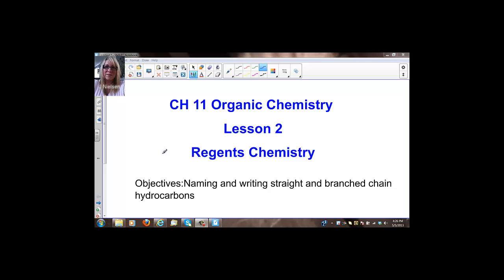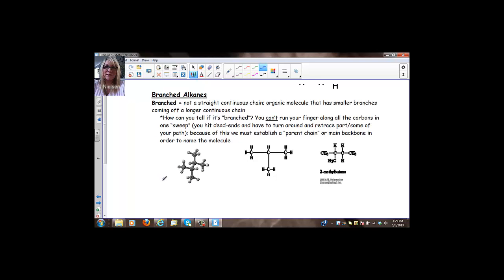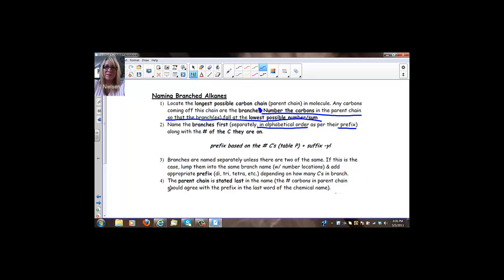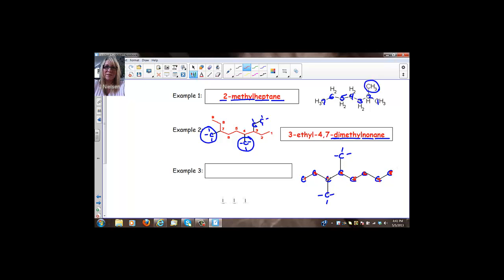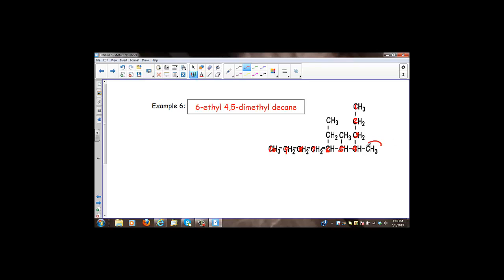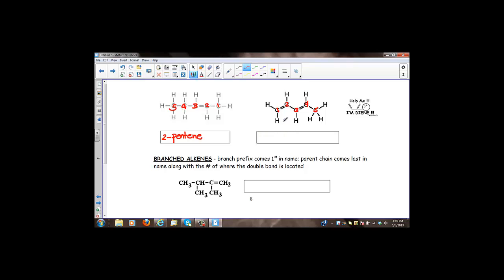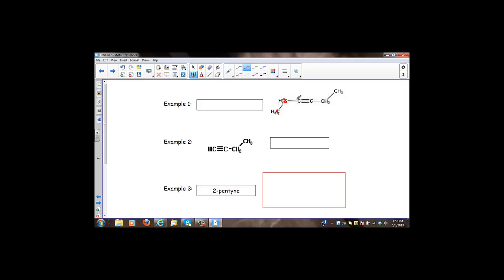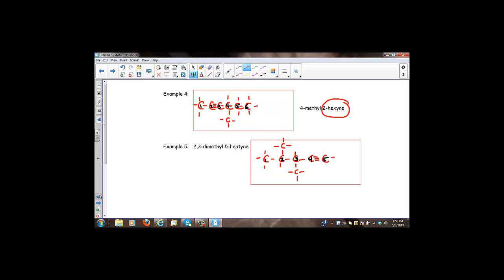Ch 11 Orgo Lesson 2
Writing and naming straight and branched chain hydrocarbons.